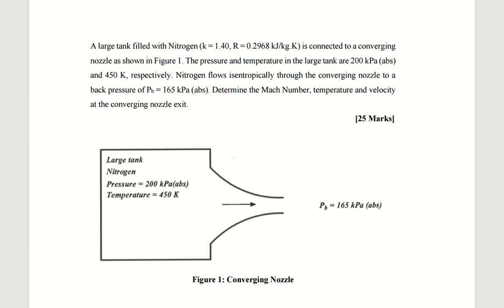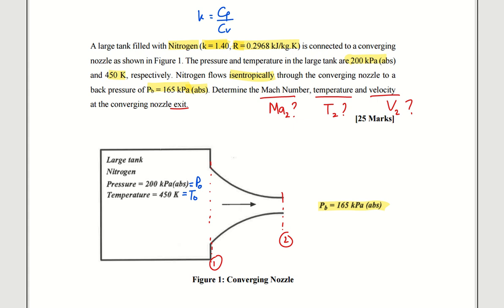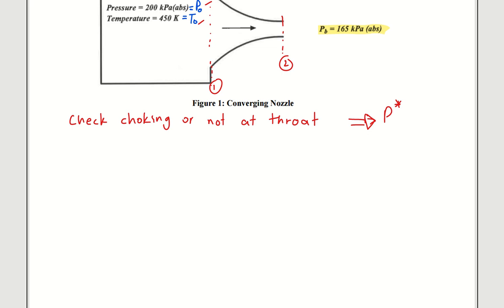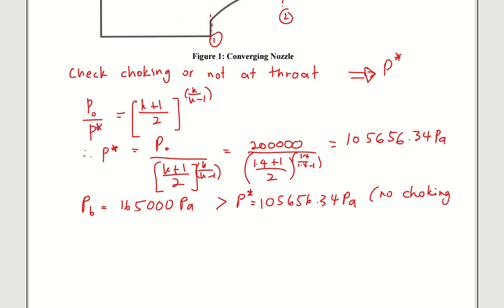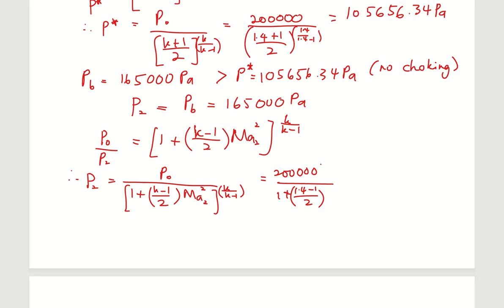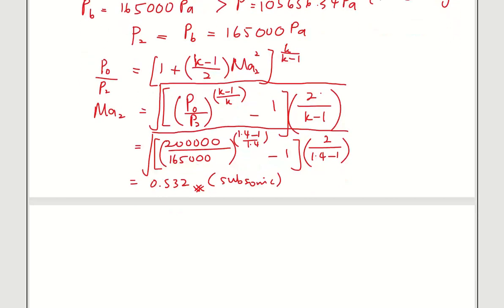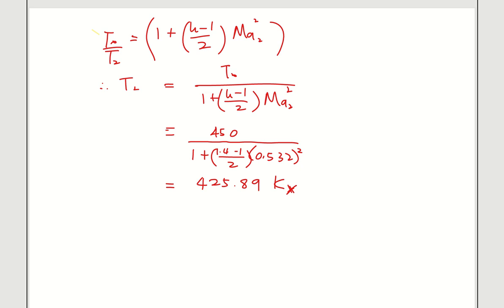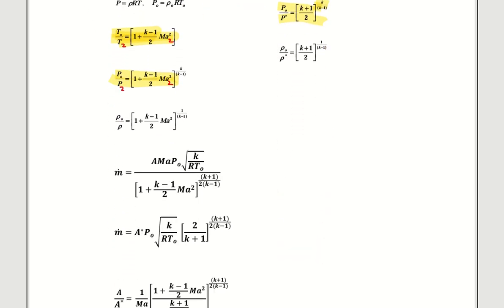Compressible Flow Example